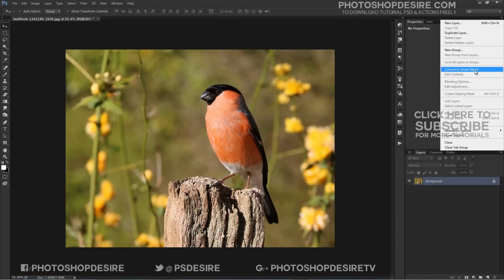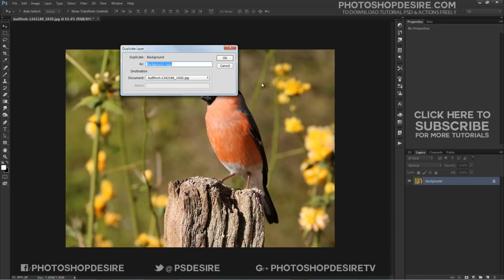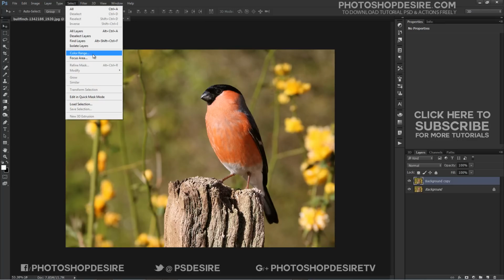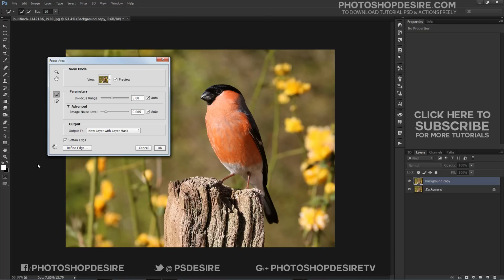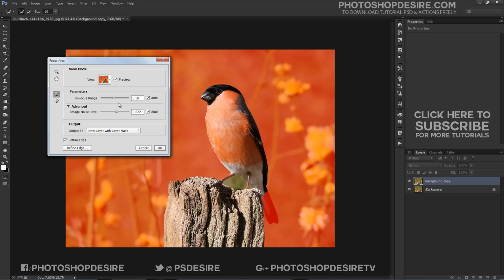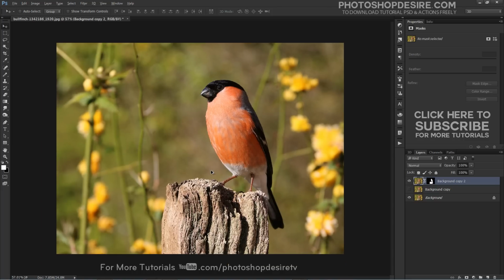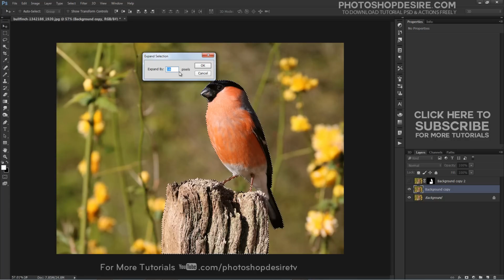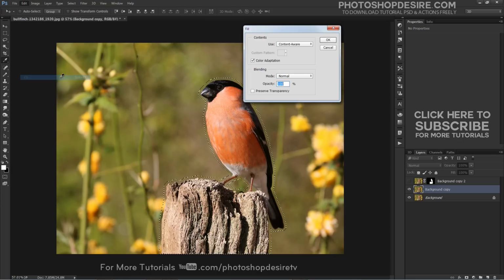Photoshop Tutorial - Focus Area Selection | Blurry Background Effect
Photoshop Tutorial : With Focus Area, we can now make selections based on the in-focus area of an image! In other words, if we have an image where we need to isolate a person or subject from the background, and that person or subject happens to be in focus while the background is blurred and out of focus, Photoshop can now analyze the image, figure out what's in focus and what's not, and make a selection of just the area we need.

Focus area is a unique method of creating a selection because other selection tools rely on contrast, edge detection or color information. This feature searches for pixels that are in focus.
This idea opens up new selection possibilities that would be difficult to perform previously.

Softwares Used:
Photoshop cc 2014, 2015
Camtasia Studio

This video tutorial is also related to Queries Below mentioned:
How to Fake Depth of Field in Photoshop
How to Achieve Blurred Backgrounds in Portraits
Ways to Blur the Background of a Photograph
How to get a blurred background effect when taking portrait photos
How To Blur The Background In Your iPhone Photos
how to blur the background of a photo in photoshop
Photoshop Tutorial | How to Blur Background in Photoshop CS6
How to blur the background for a focal point in Adobe Photoshop
How To Achieve Blurry Background Using Photoshop
Blur backgrounds easily in Photoshop
How to Add Blur and Bokeh Effects to Photos in Photoshop
How To Blur Backgrounds In Photoshop - Shallow Depth of Field Effect
How to create an out of focus background in Photoshop
Using Photoshop's “Focus Area” Tool - Photography
Quick Background Blurs with Photoshop CS6's Field Blur
How to create Bokeh background blur to a photo in photoshop
Blur Background Effect
Adobe Photoshop: Blur the Background and Focus on Image/Object
Photoshop Tutorial | Blur Background like Very Expensive Lens
How to blur background in photoshop (DSLR style) photo effects